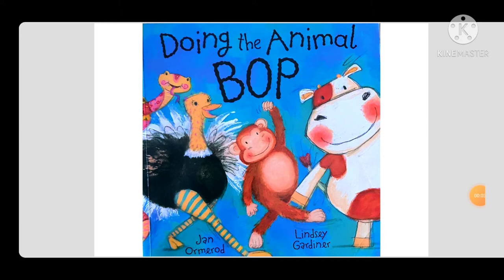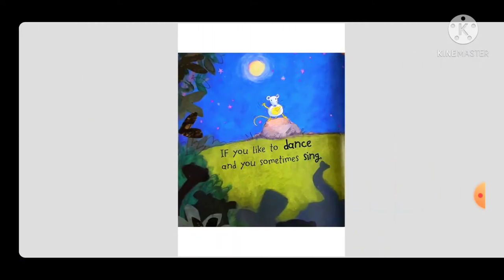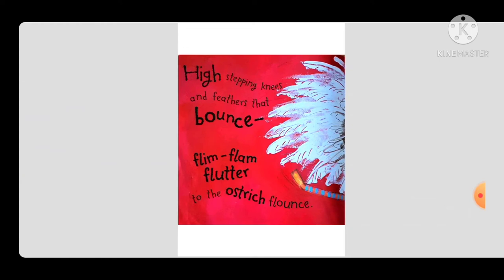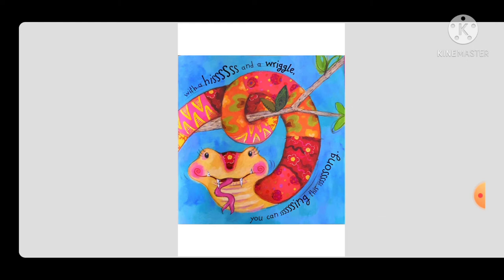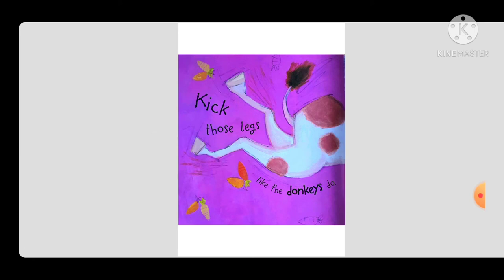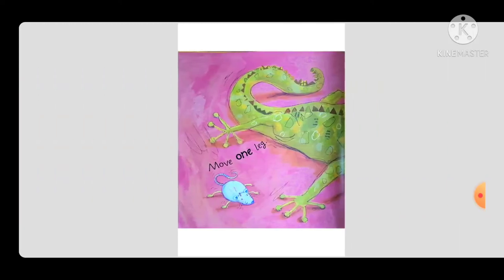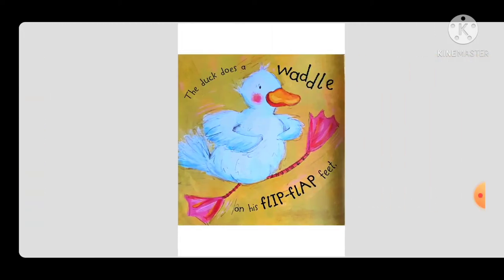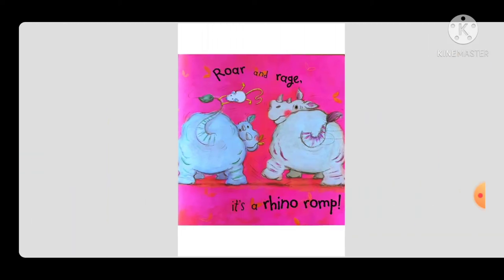Doing the Animal Bop | Kid's Story| Bed Time Story| Audio Book| Learn English Through Stories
Doing the Animal Bop by Jan Ormerod & Lindsey Gardiner.
Read by 9 years old.